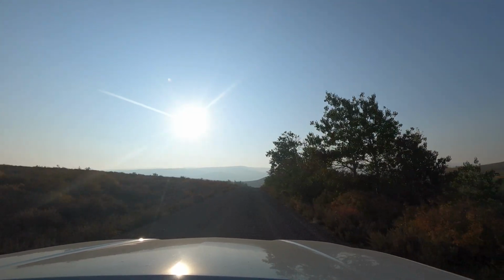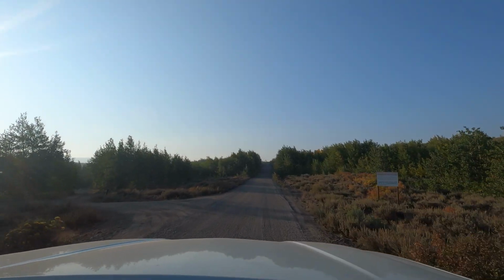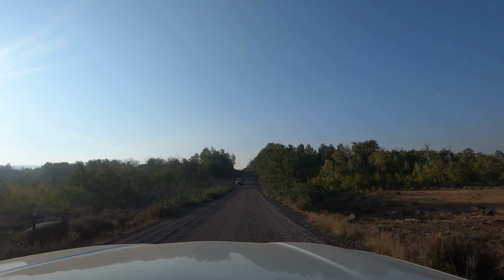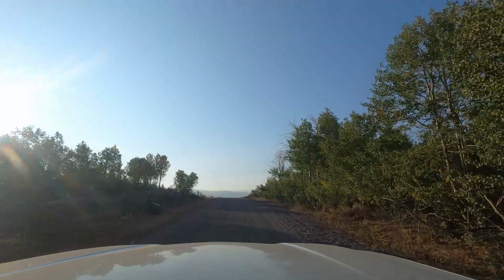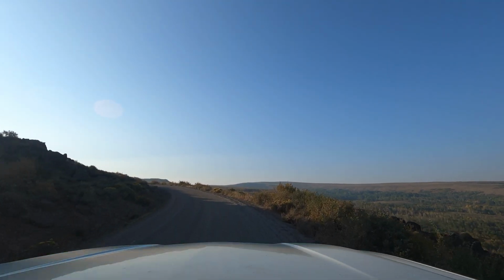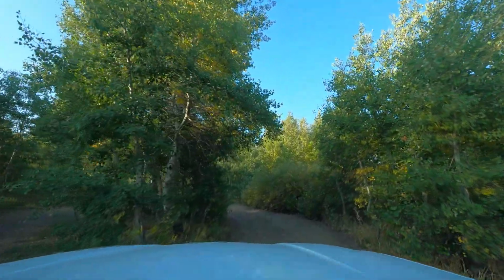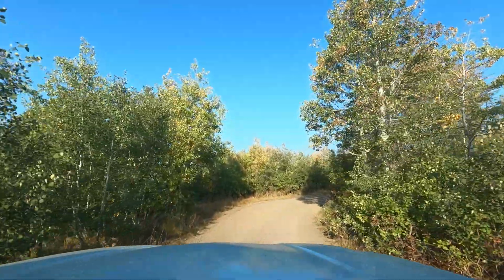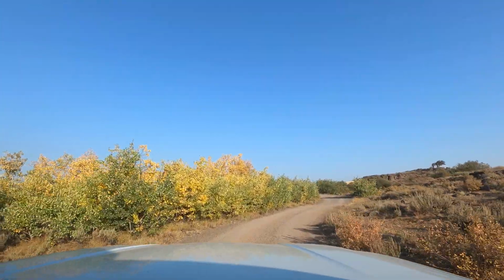4K Driving from Fish Lake Campground to Jackman Park Campground in the Steen Mountains of Oregon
Another dashcam driving tour video.  Part of the Summer 2021 Western USA trip, September 7th, 2021.  Day 4 driving on the Steens Mountain Loop Road.  The last campground we tour in the Steen Mountains of eastern Oregon.  Drive virtually throughout the Western USA.